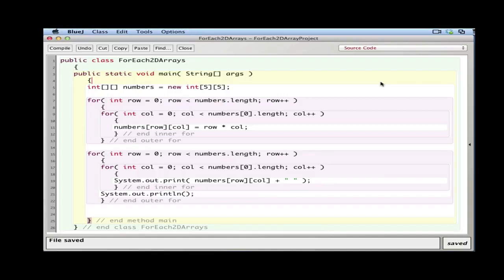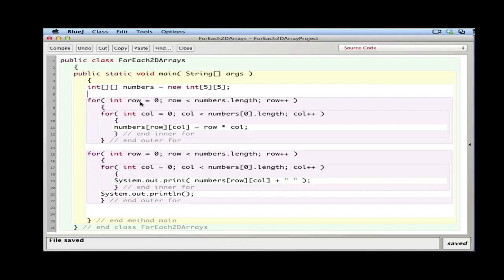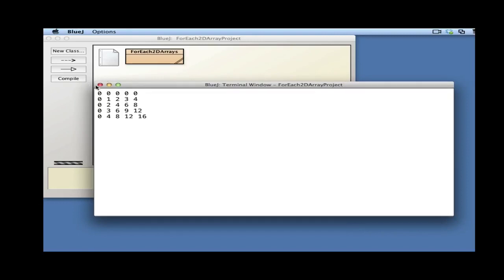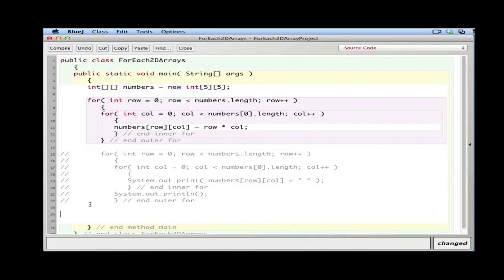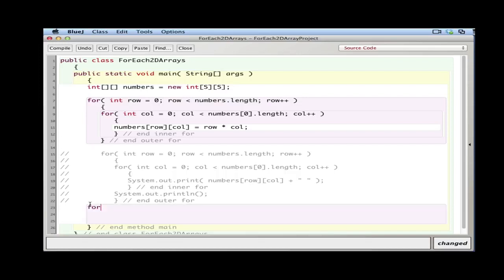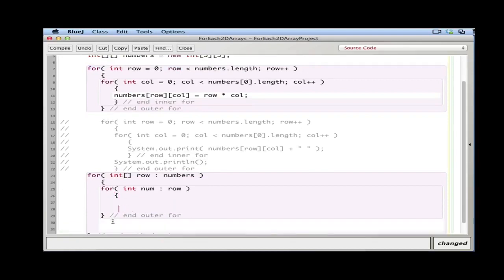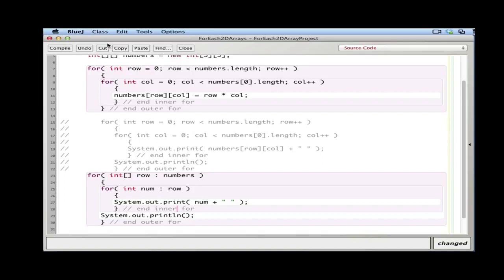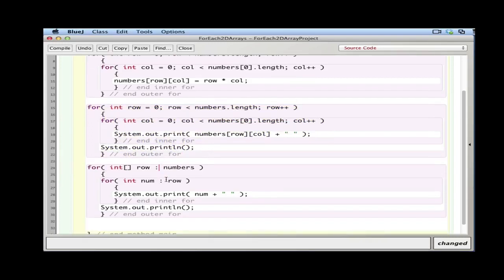APCS 2D Arrays for each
How to iterate through a 2D array using a for each loop.